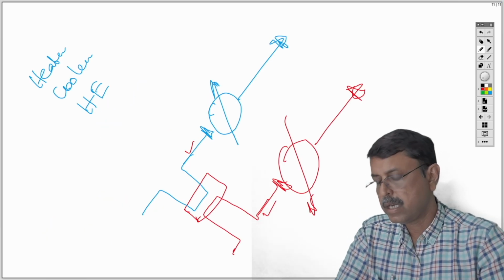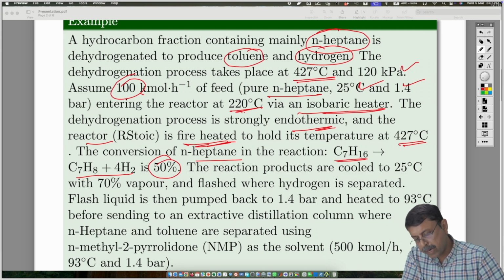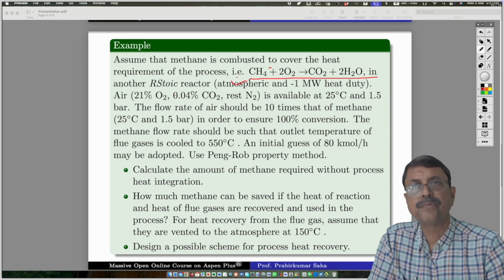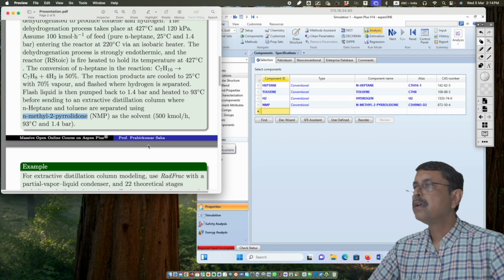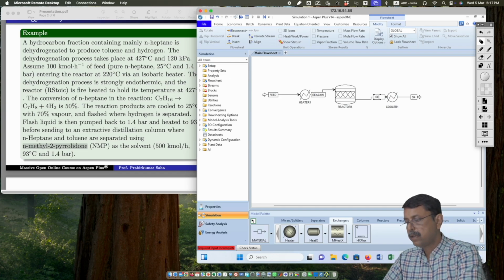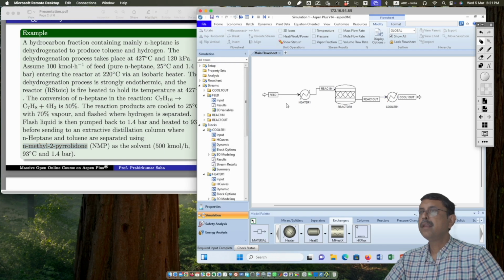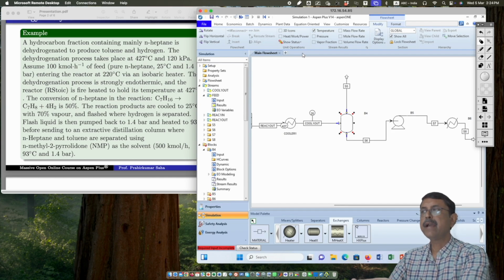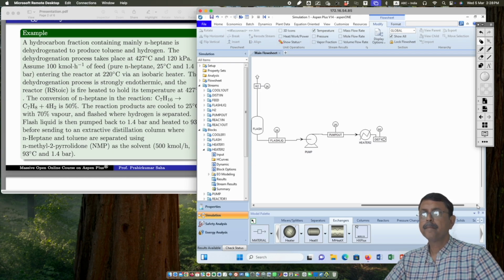Lec 48: Energy Savings - Segment 1